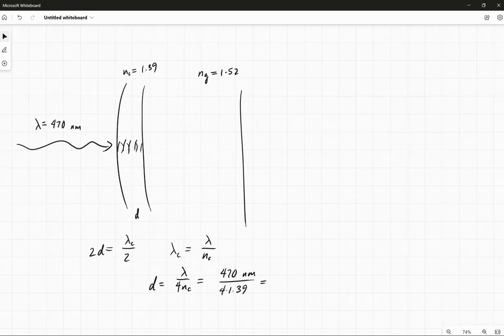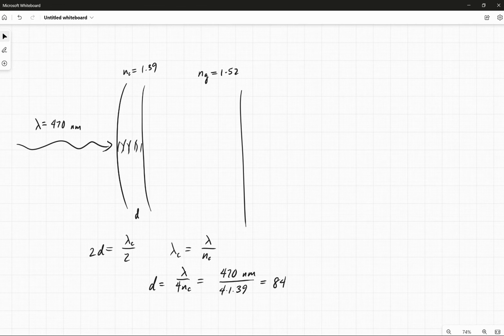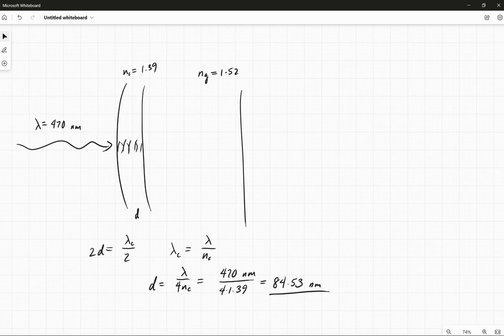An optician wants to prescribe glasses to an office worker Since the patient spends much of his time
An optician wants to prescribe glasses to an office worker: Since the patient spends much of his time staring at computer screens, he would like his glasses to have an anti-reflective coating that primarily eliminates reflections of blue light (470nm wavelength): If the coating material has an index of refraction ncoat = 1.39 and the glasses lens has an index of refraction nglass 1.52,what is the thickness of the thinnest possible coating layer that would eliminate blue light reflections? Enter answer here 91 nm 91nmx Your Answe